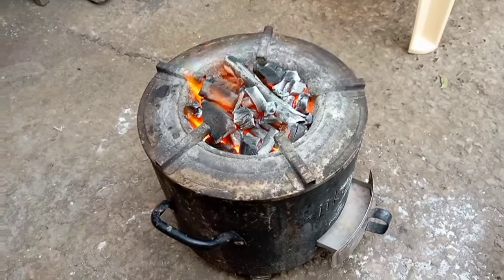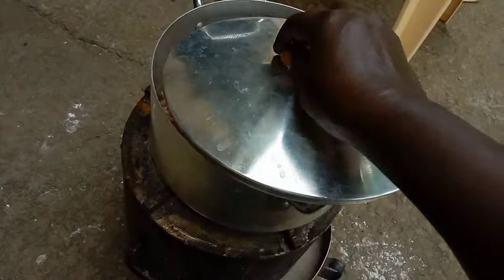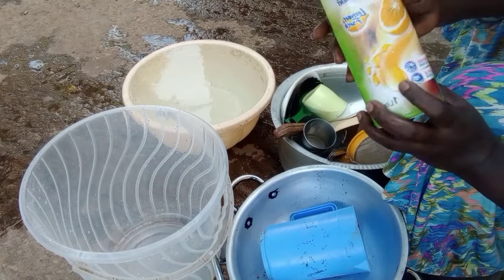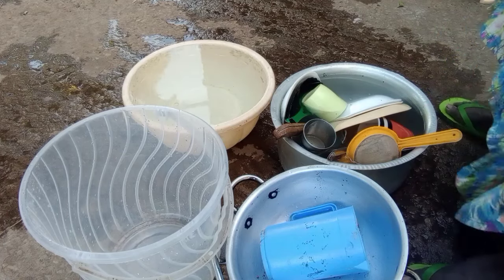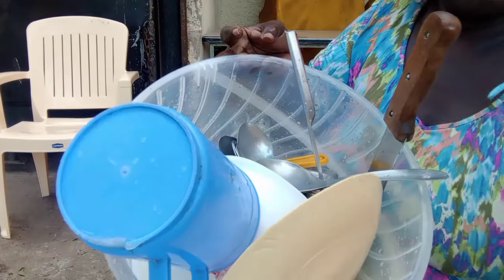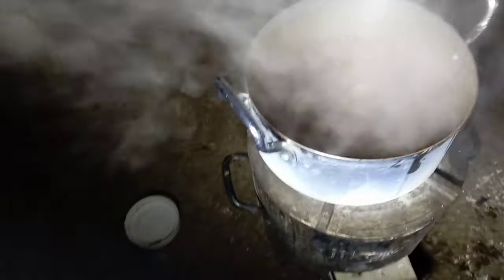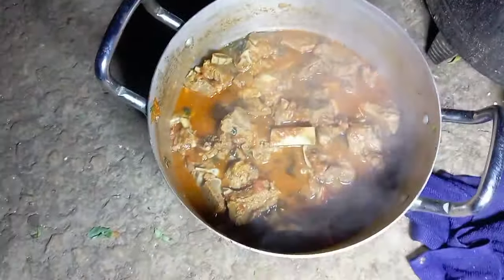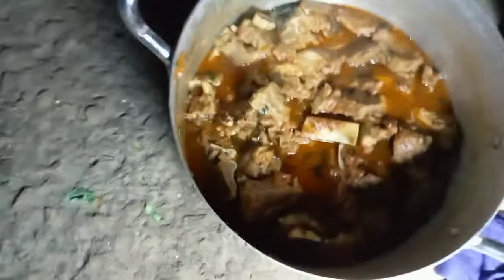Cooking#deliciousbeafstew,so Yammy